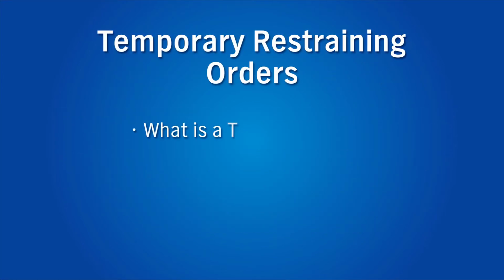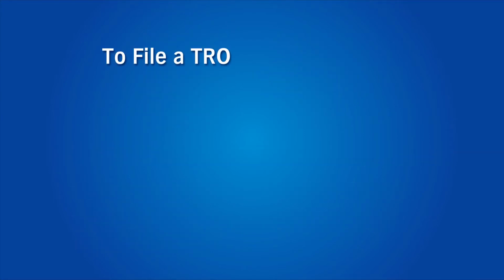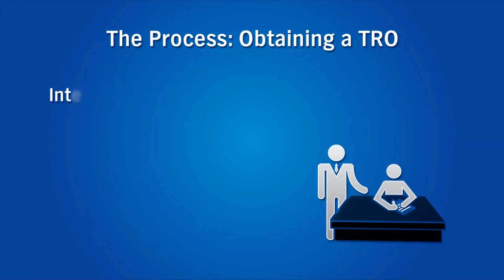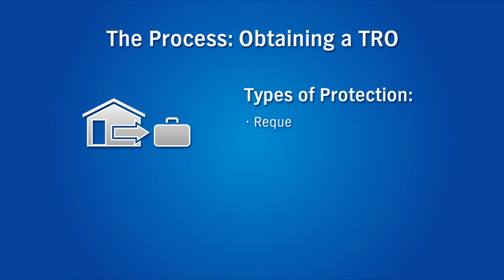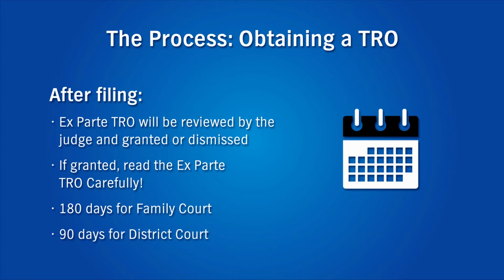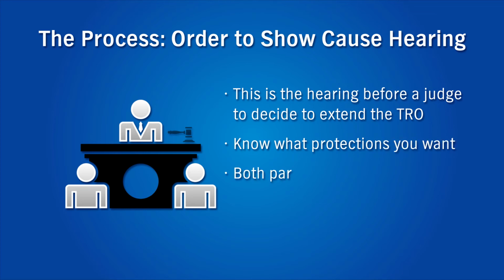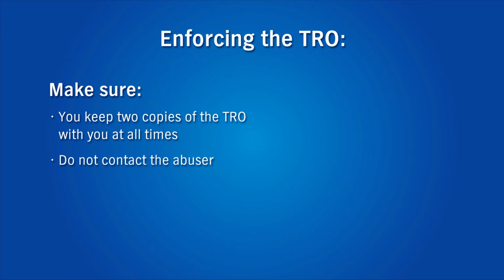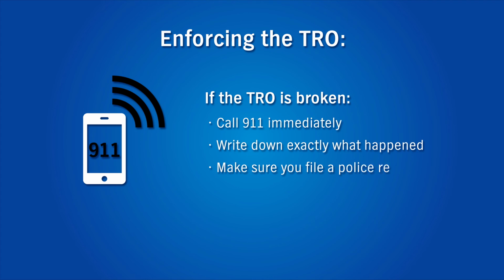Temporary Restraining Order: District Court & Family Court